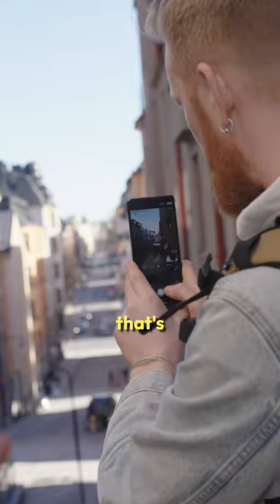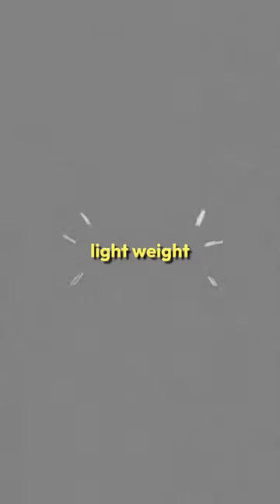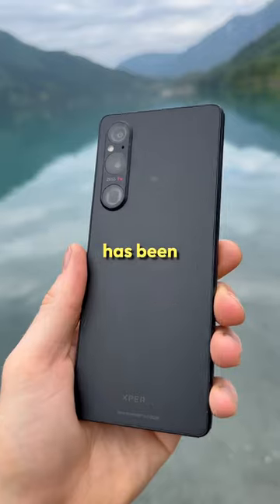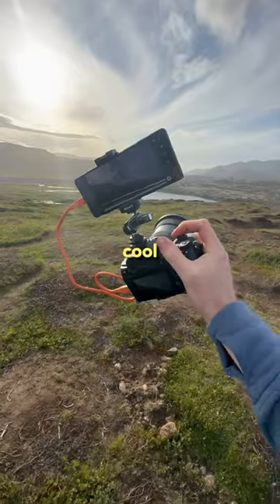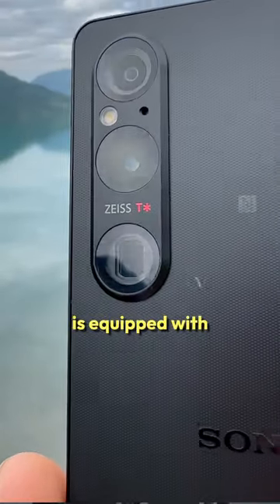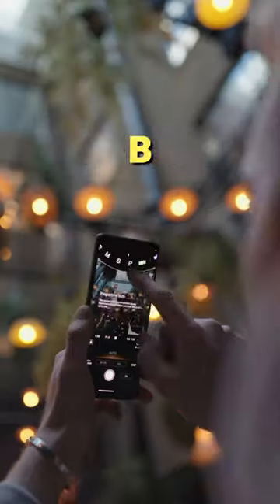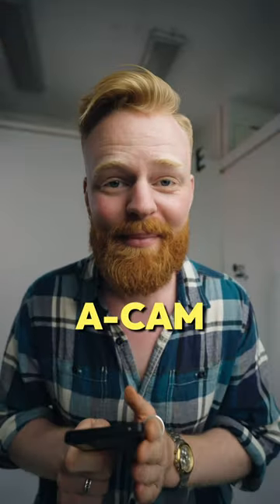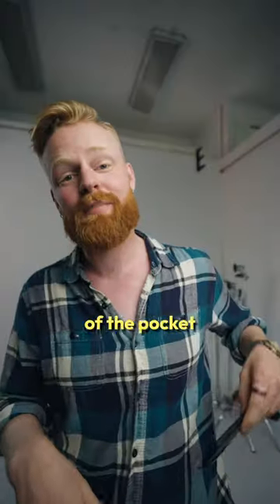The Xperia 1 V is secretly amazing 👀